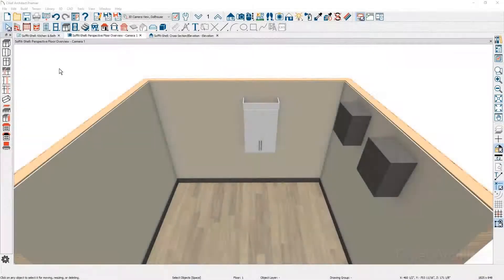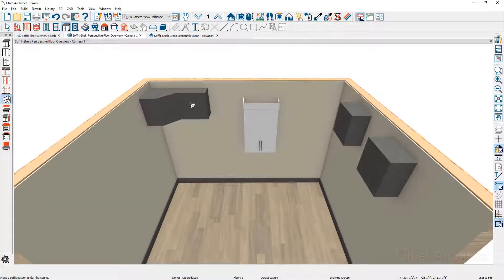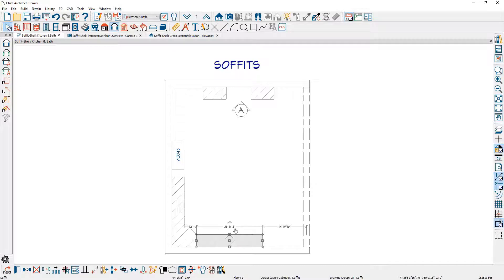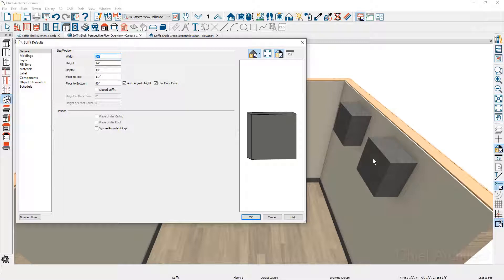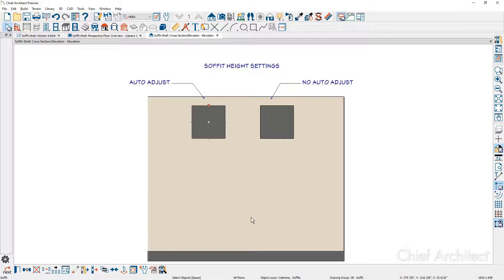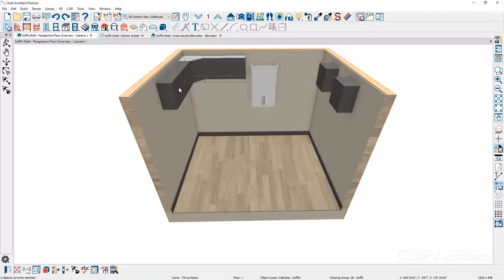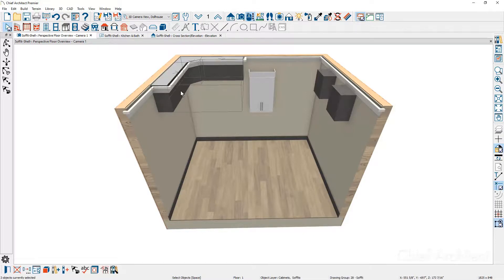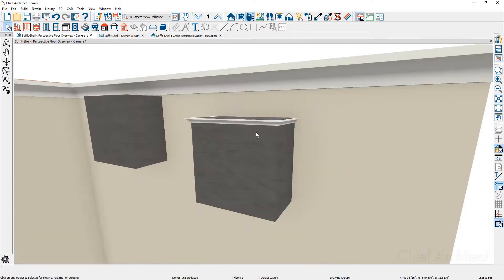Using Interior Soffits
This video will cover how soffits are created in Chief Architect. There are many different functions they can serve as like filling space between a wall cabinet and ceiling, creating a coffered ceiling look, or creating a faux beam.